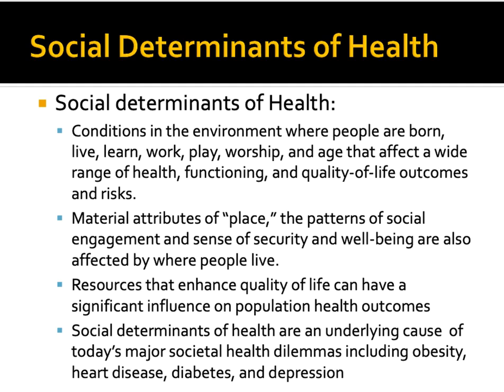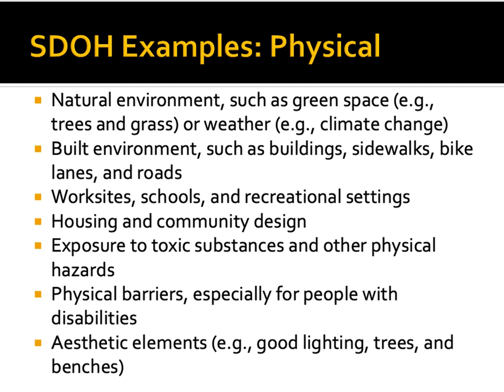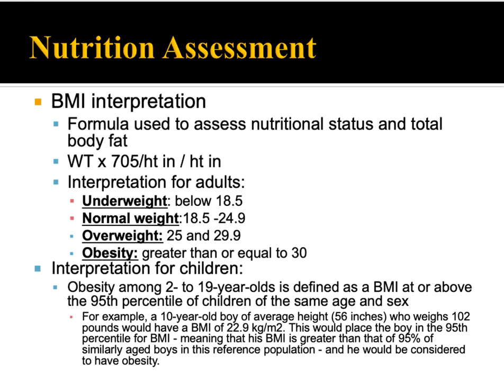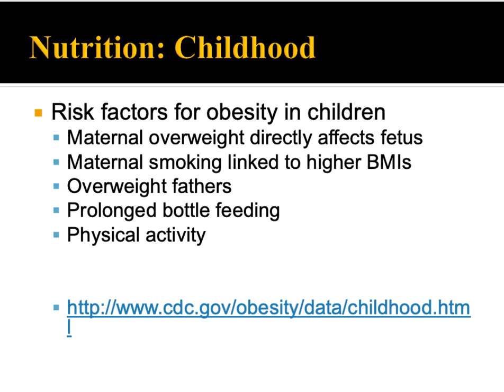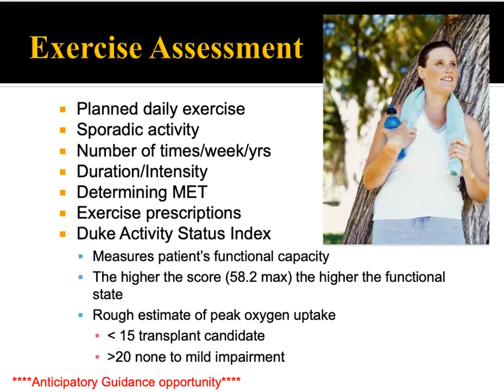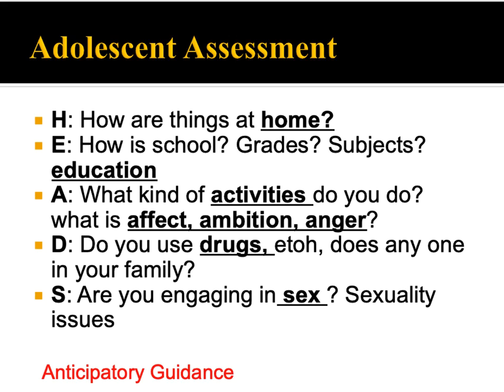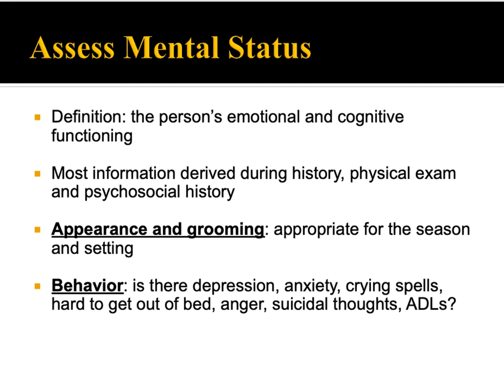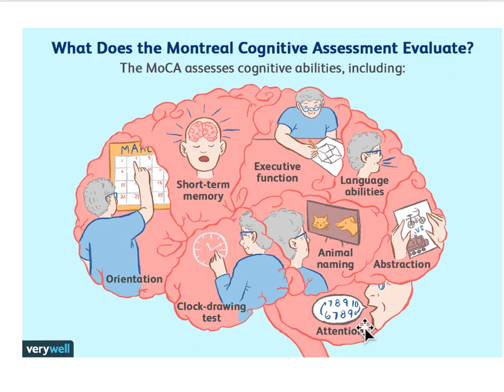Advance health assessment: 1-3 Special Assessments Mental assessment